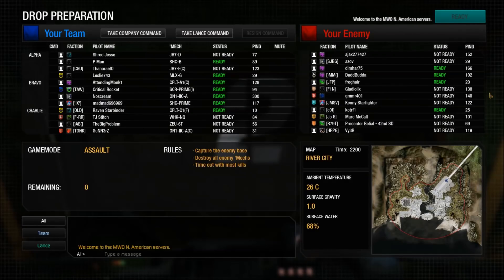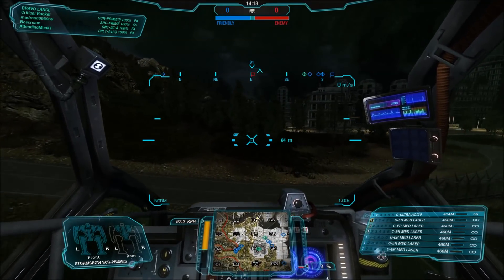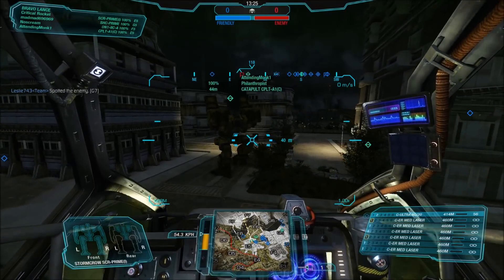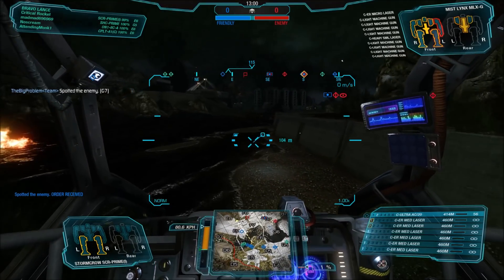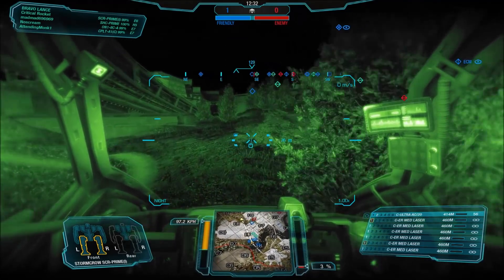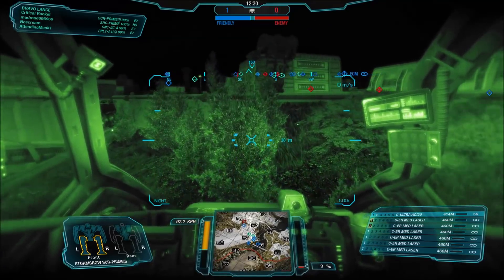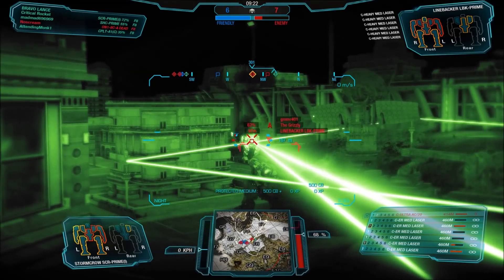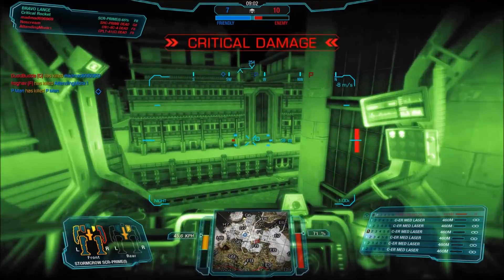MechWarrior Online - Ryoken B (Stormcrow B) Gameplay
The B configuration is another loadout specifically chosen for close combat with enemy 'mechs and heavy armoured units.  Engineers instead went more streamlined for this configuration, rolling it out with a single but incredibly deadly UAC/20 and six ER Medium lasers.  The heat is barely contained by three additional double heatsinks, but warriors still need to maintain fire discipline to avoid shutdown.

It's a beast.  Granted you may not be arsed about the ballistics, but the six energy hardpoint arm is a serious threat to any who wander into your line of fire whatever build you take, the B arms are keepers.